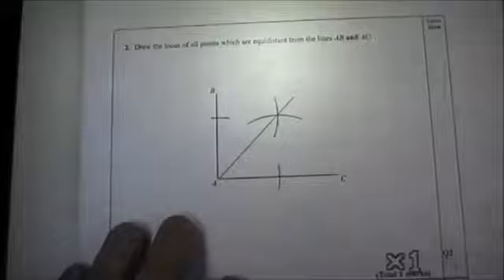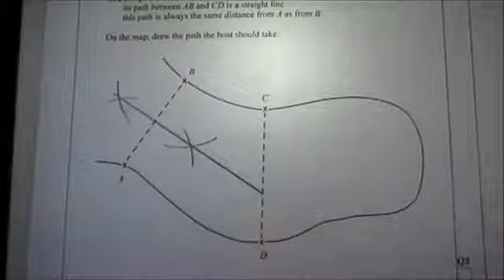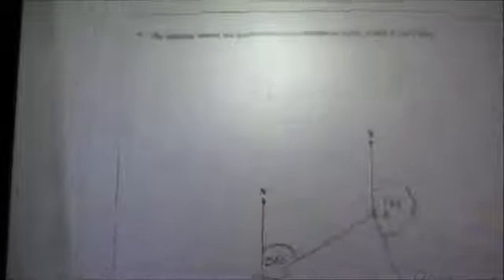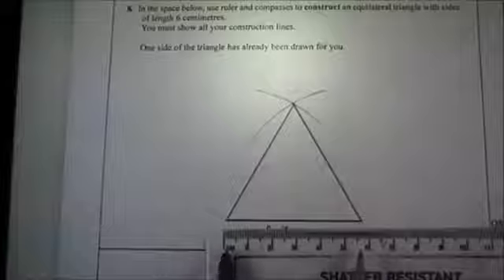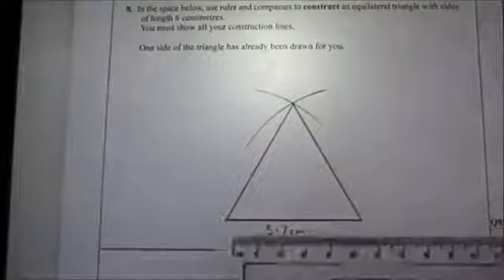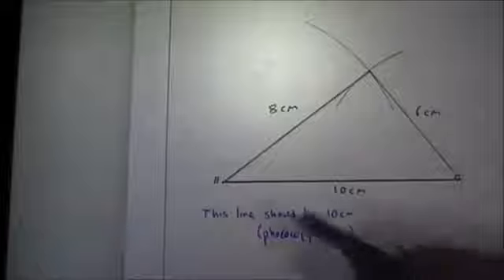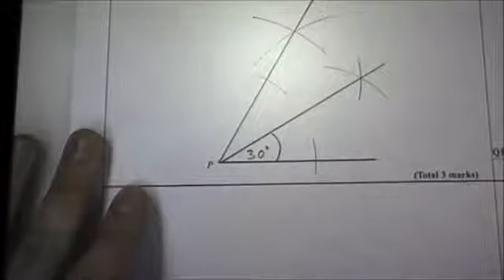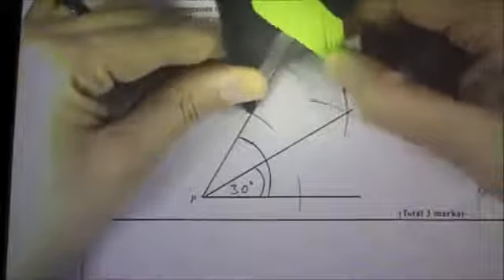Loci & Construction some past paper questions